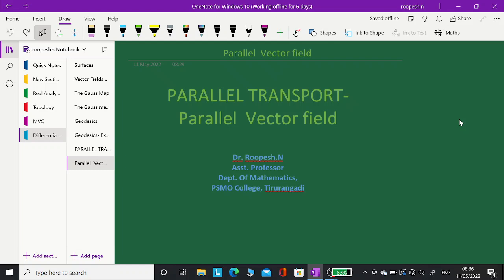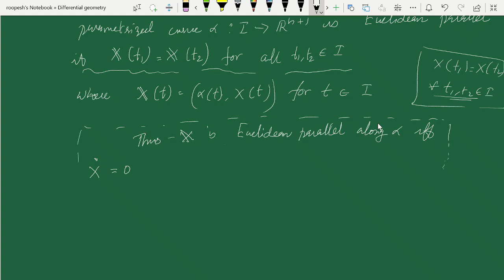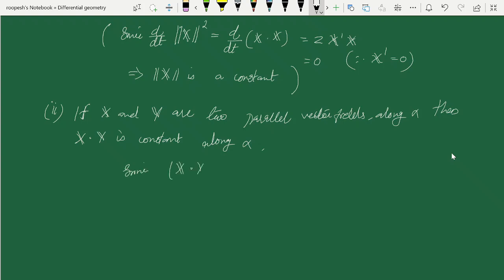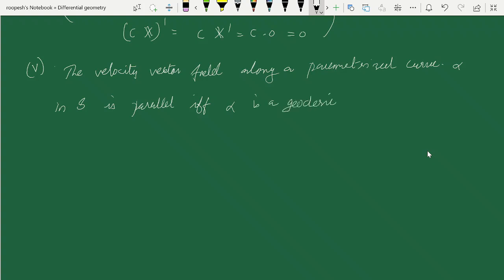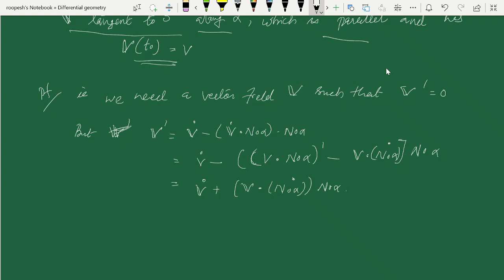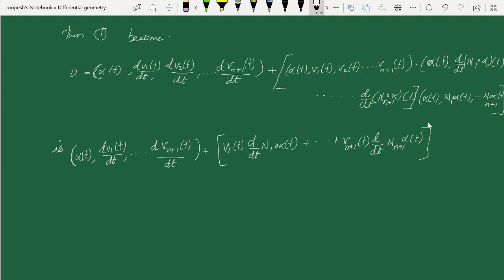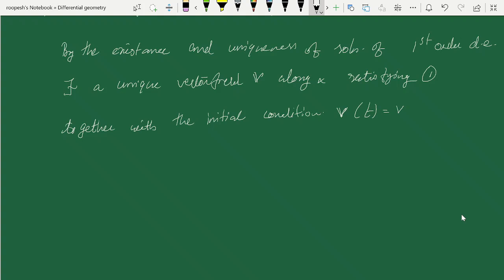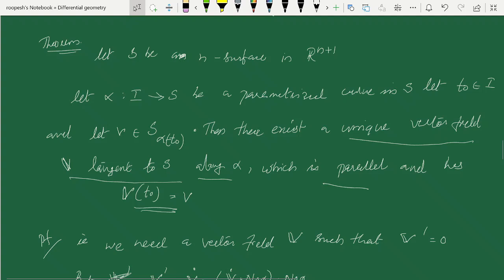Levi Civita parallelism